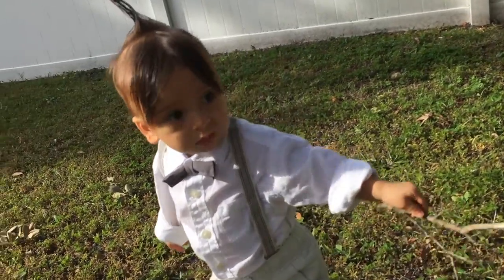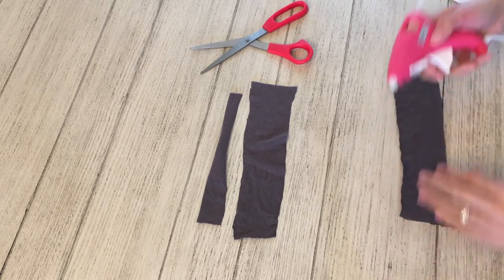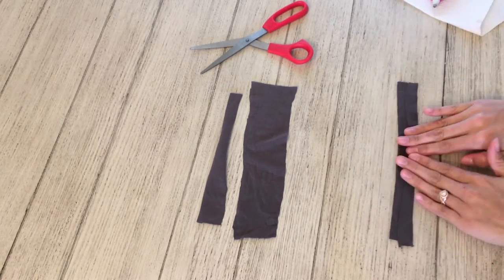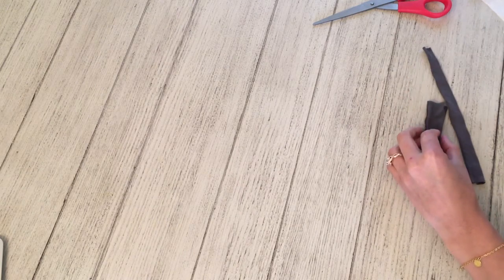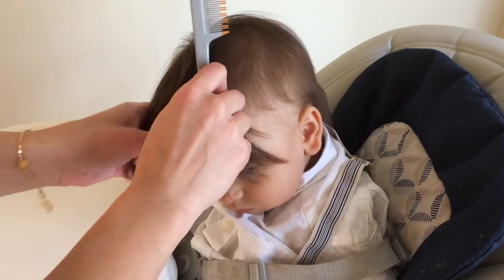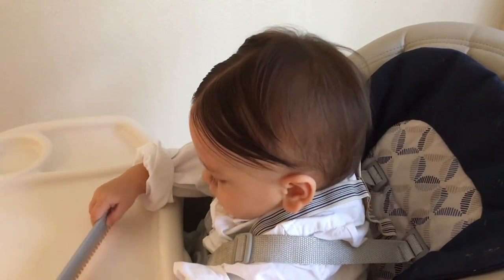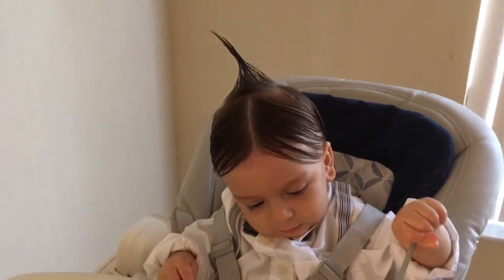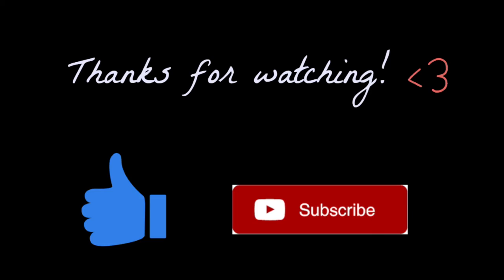Alfalfa DIY Costume!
Hey Everyone! This video shows how I created this Alfalfa look for my one year old son. I hope you all enjoy! =)